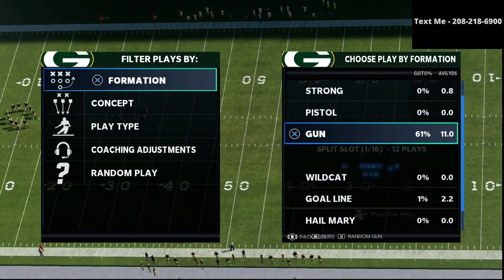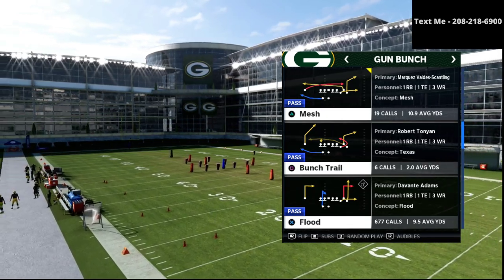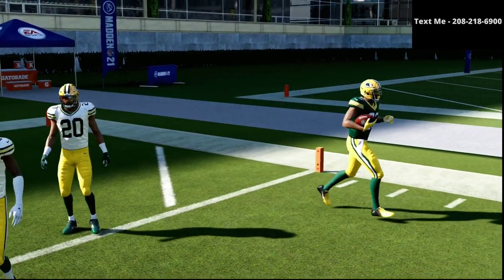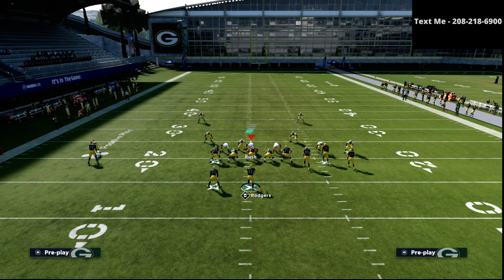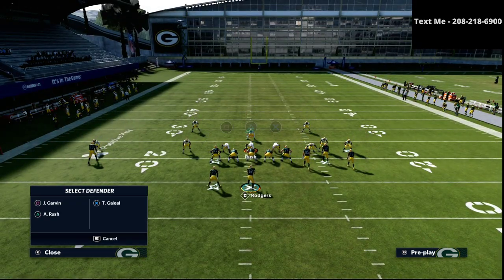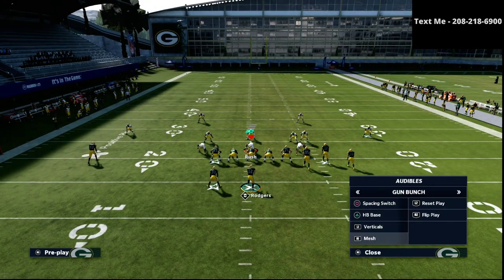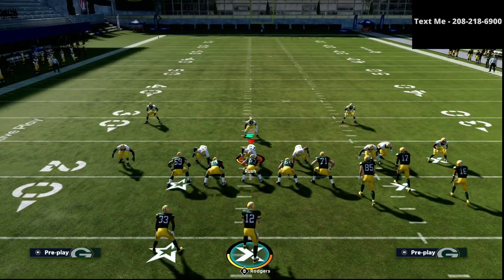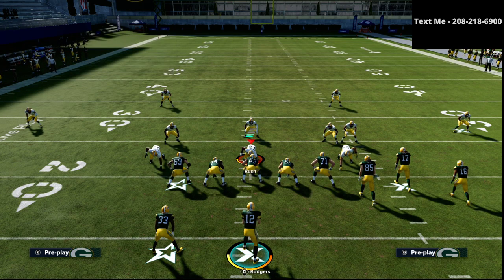Madden 21 - How To Kill Cover 4 For A One Play Touchdown